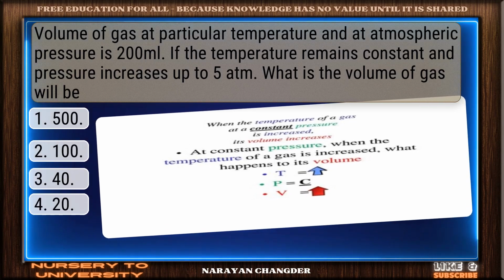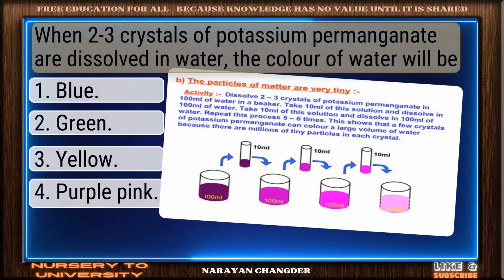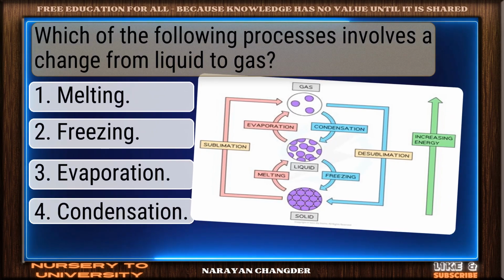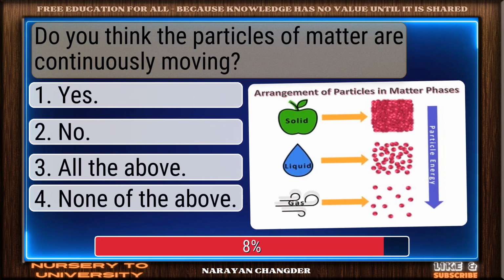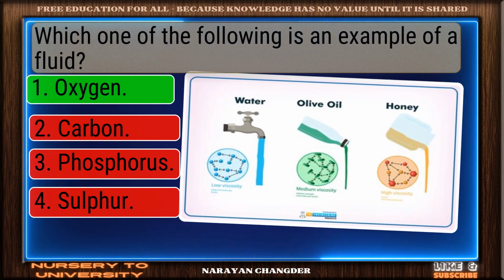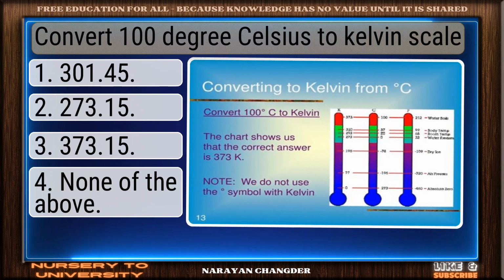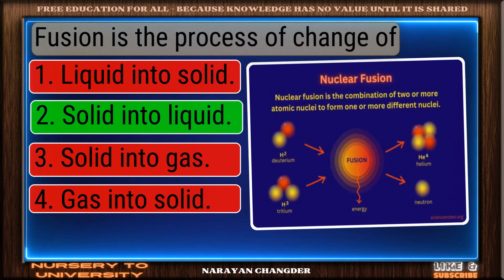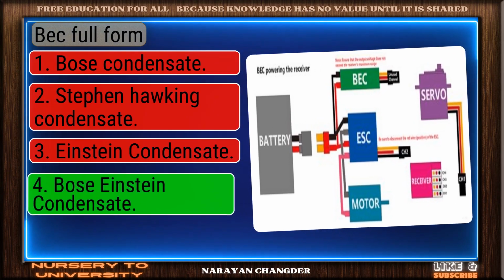CLASS 9 SCIENCE CHAPTER 1 MATTER IN OUR SURROUNDINGS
Test your knowledge with this exciting multiple choice quiz on Class 9  Science Chapter 1 Matter In Our Surroundings.